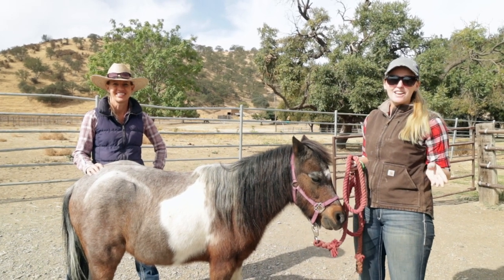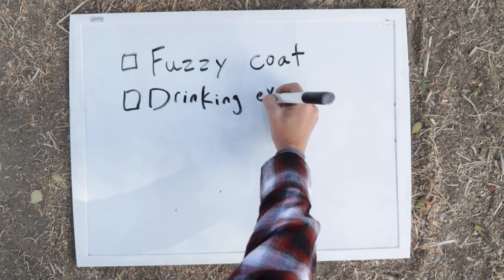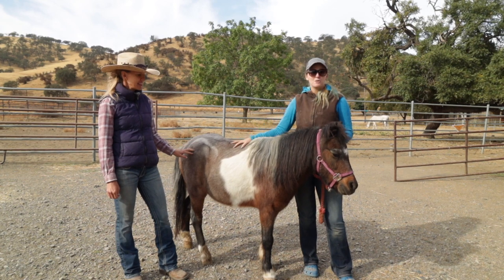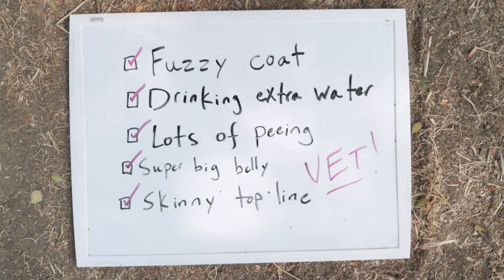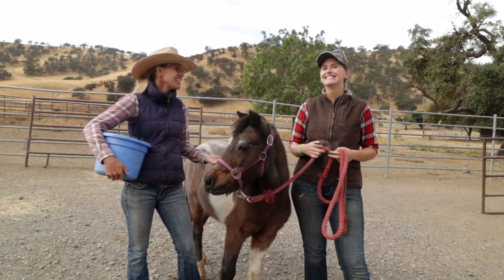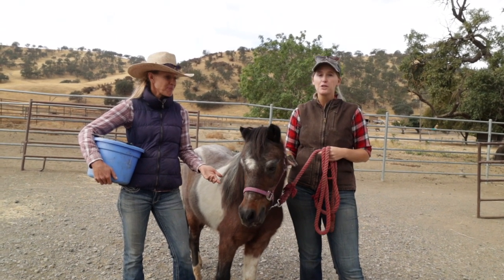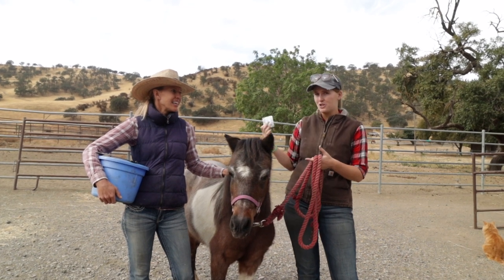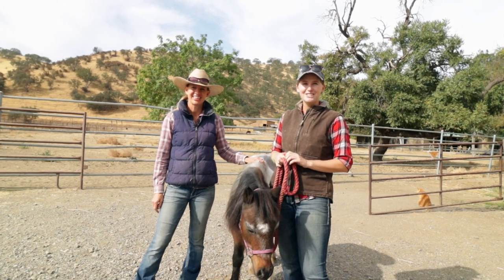How to Manage Cushing's Disease in Horses (and Mini Horses)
In this video you will learn how to manage Cushing's Disease in horses. Did you know that horses get shaggy during the winter? They grow their hair out to give them a nice, thick coat to stay warm when it’s cold outside. But! There are some horses that stay shaggy ALL year long, which can be a huge problem if they live somewhere hot. In fact, shaggy hair can actually be a primary sign of a disorder called Cushing’s Disease! Join Michelle and Ashley as they talk about this disorder and how it can affect horses, even one of our mini horses, Woody! Michelle and Ashley will walk through the causes, symptoms, and treatments of Cushing’s and will show how we have been caring for Woody and his Cushing’s ailments. Come along with us to learn about a very common and interesting horse disorder!